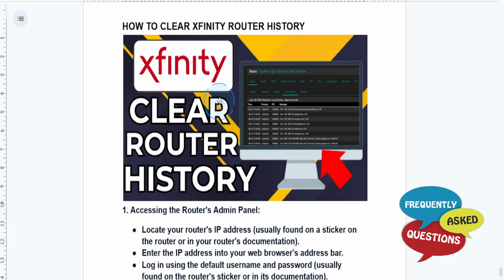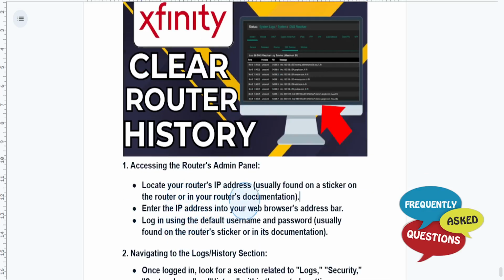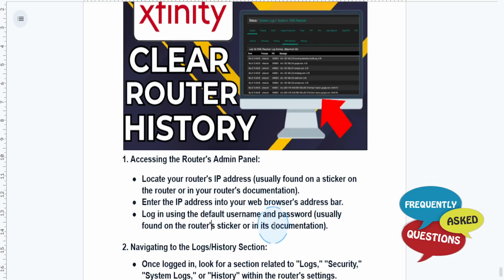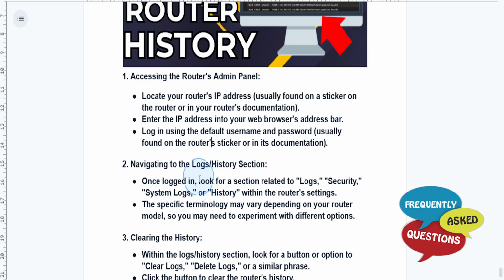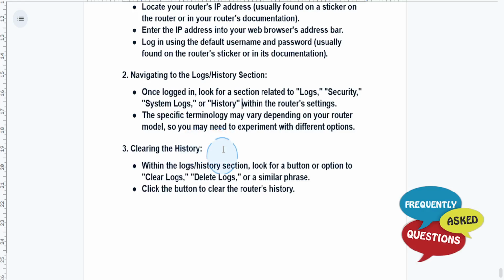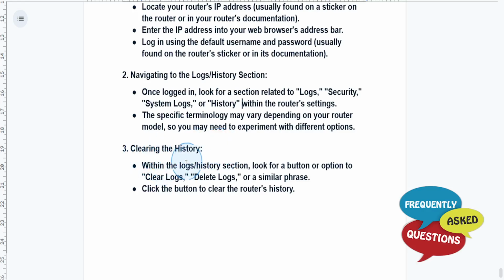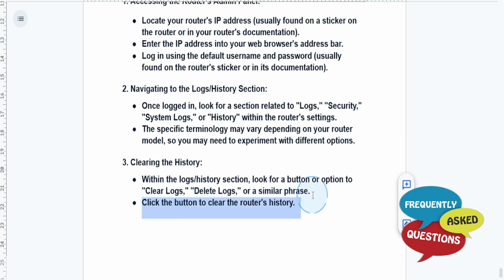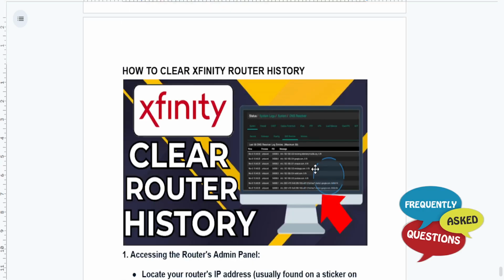HOW TO CLEAR XFINITY ROUTER HISTORY (2026)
HOW TO CLEAR XFINITY ROUTER HISTORY

In this video we show you HOW TO CLEAR XFINITY ROUTER HISTORY. If you want to know HOW TO CLEAR XFINITY ROUTER HISTORY then this is the perfect tutorial for you.